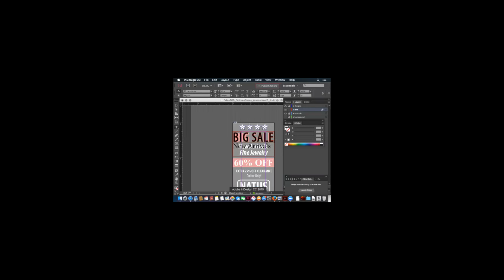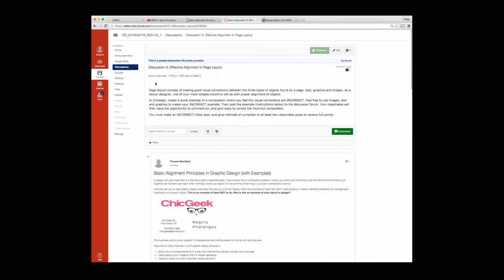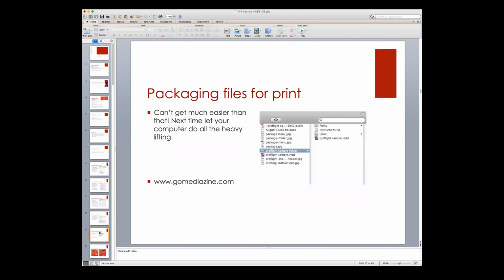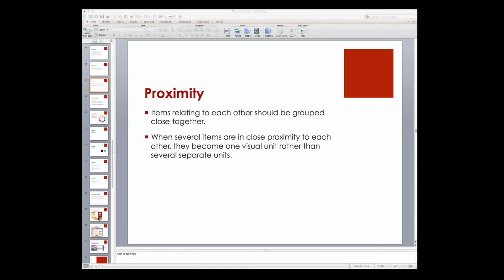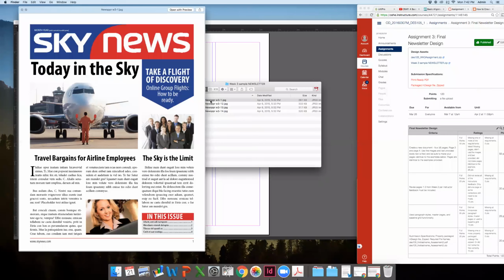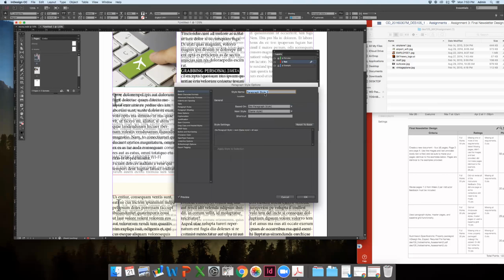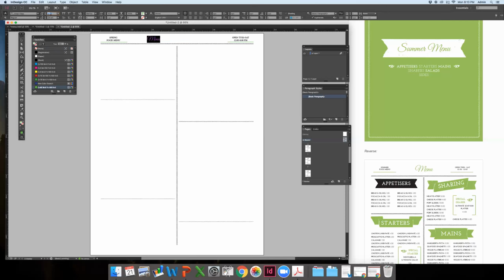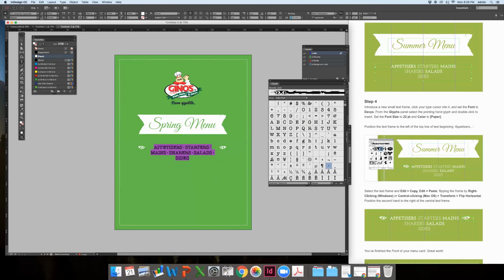Week 3 Lecture 3/21/16